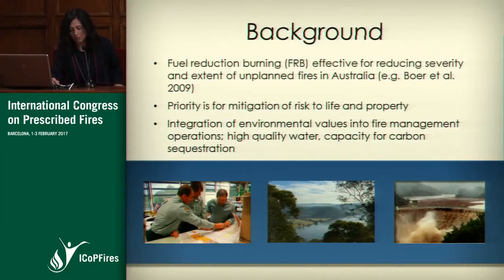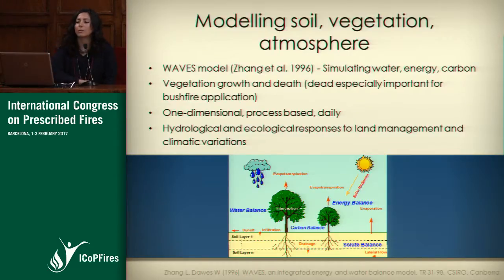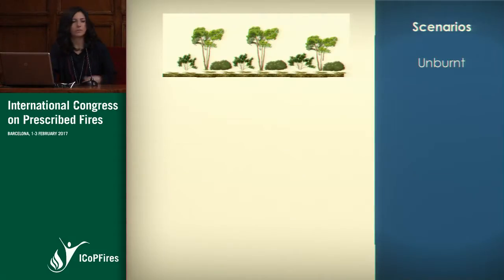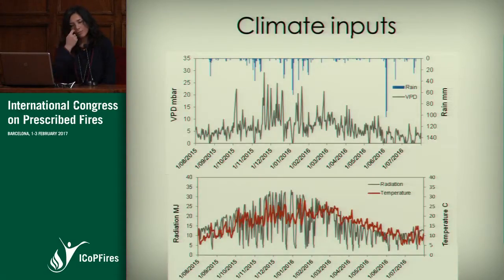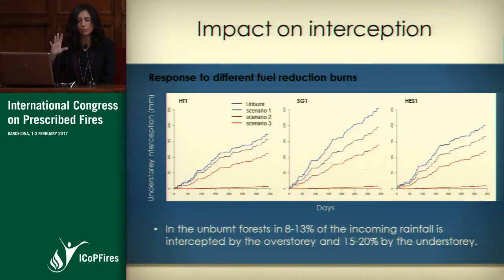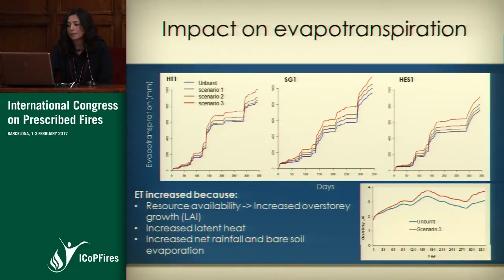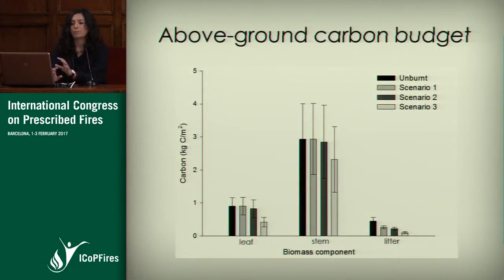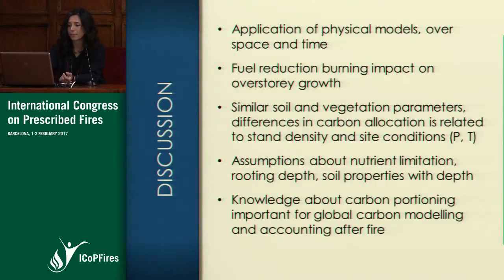03 Gharum Possell